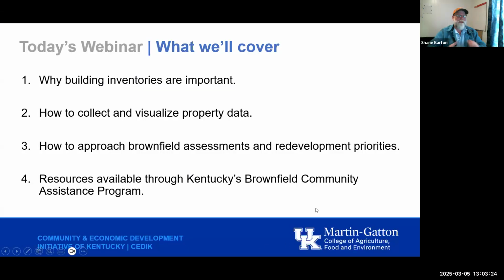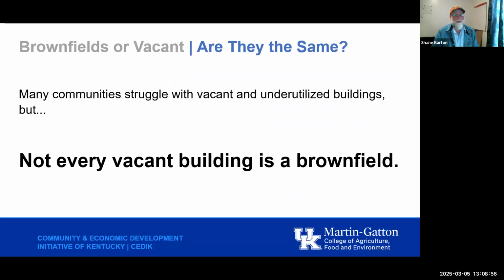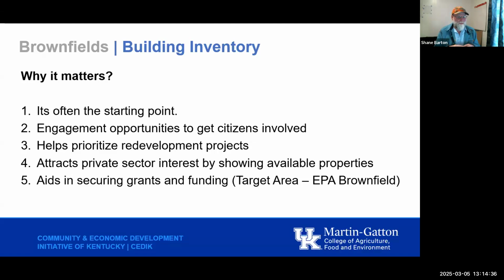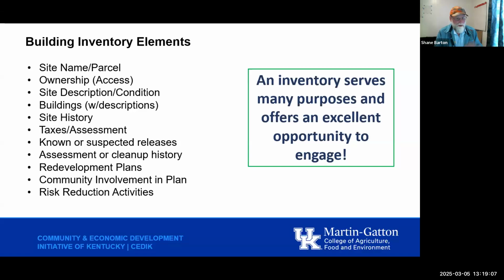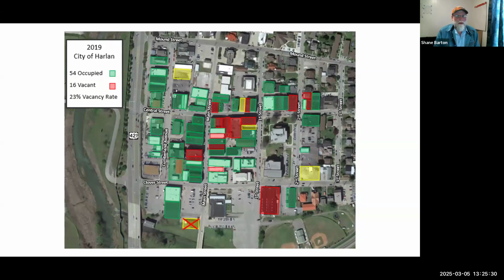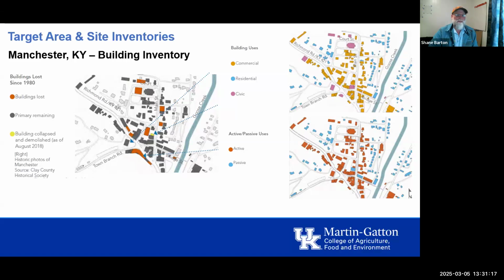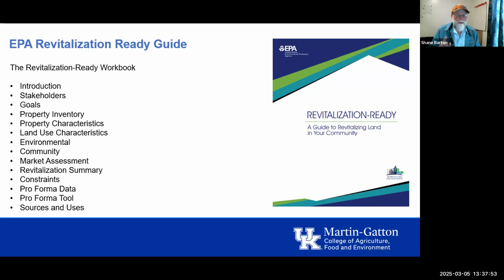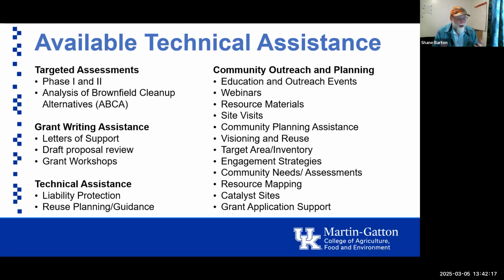Taking Stock of Your Community: Why a Building Inventory Matters | Brownfield Redevelopment Webinar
Many communities struggle with vacant and underutilized buildings, but where do you start? Not every vacant building is a brownfield, but every vacant building is an opportunity. Understanding the status of your community’s vacant properties is a crucial step in the redevelopment process. Whether or not a site qualifies as a brownfield, having a thorough inventory adds substantial value to your redevelopment efforts.

This webinar guides you through the process of building an inventory of vacant structures, collecting key information, how to approach brownfield assessment and cleanup priorities and how Kentucky’s Brownfield Community Assistance Program can help you navigate the process. This session equips you with tools and resources to move from identification to action.

This monthly webinar series focuses on Brownfield redevelopment and downtown revitalization in Kentucky. The series features a variety of presentations and panels intended to help communities learn about the resources available for brownfield redevelopment and downtown revitalization more broadly. The webinars are intended to connect underserved communities throughout the commonwealth with redevelopment resources, technical assistance, new funding opportunities and inspirational stories of successful brownfield redevelopment efforts in Kentucky. We encourage you to attend the webinars live.

This series is one of many opportunities as part of a partnership between the University of Kentucky’s Community and Economic Development Initiative of Kentucky (CEDIK) and the Kentucky Energy and Environment Cabinet’s (EEC) Department of Environmental Protection Brownfield Program.

facebook, twitter, instagram  |  @CEDIKentucky